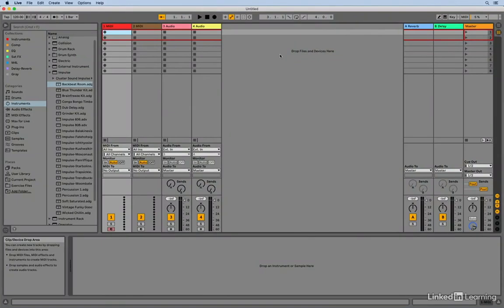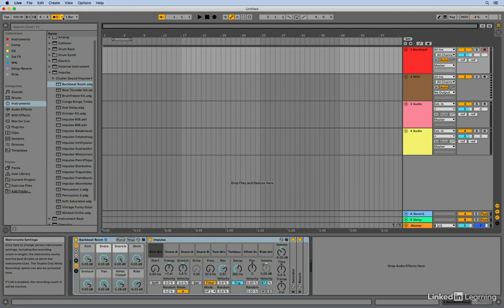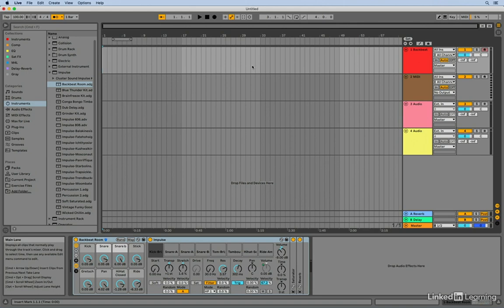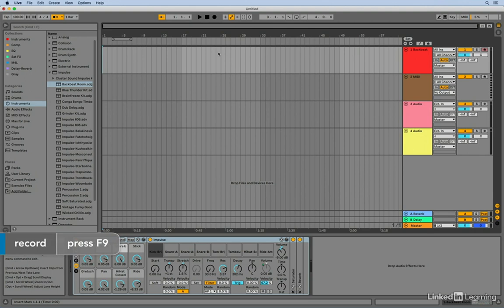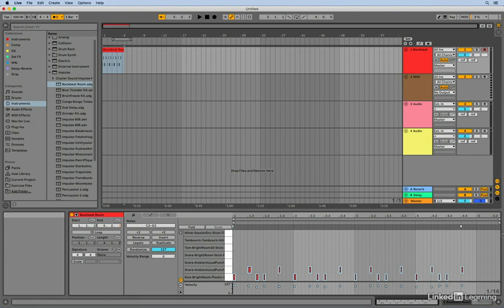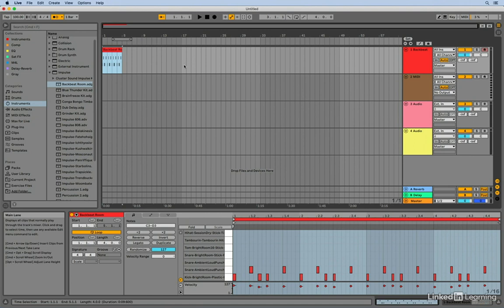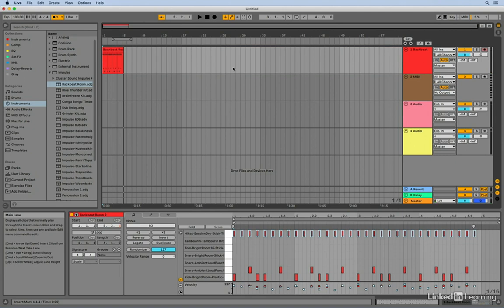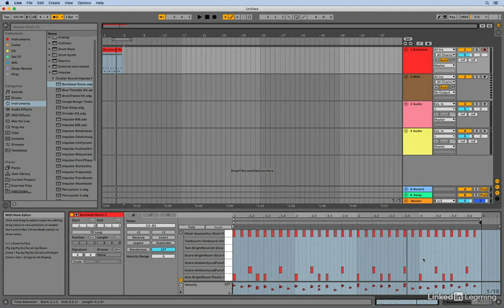Ableton Live 11 Essential Training The Basics: Recording MIDI in Arrangement View